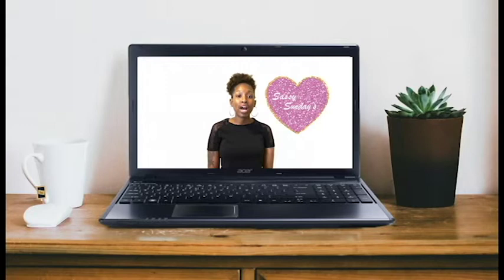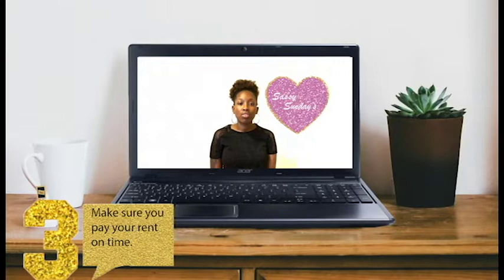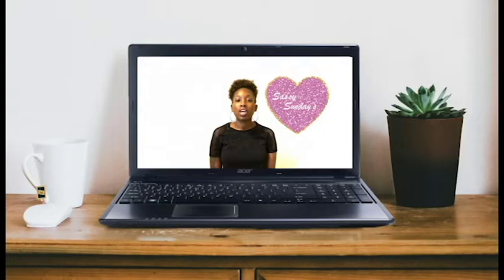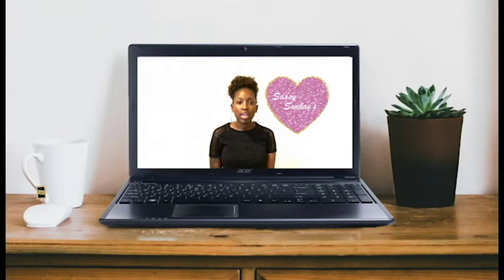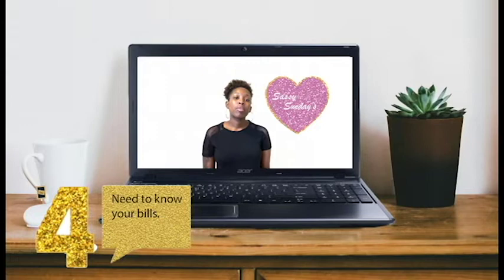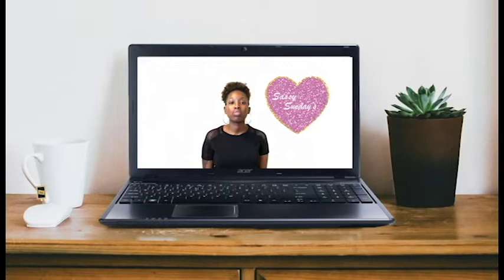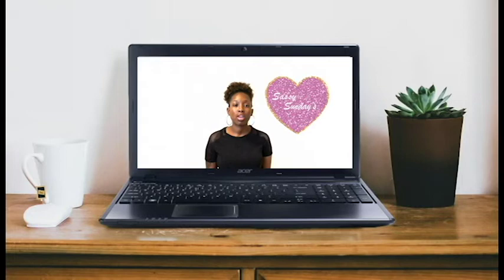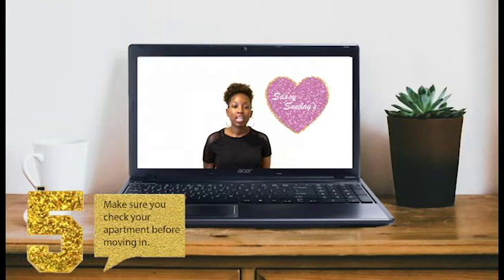5 Tip On Moving Into A Off Campus Apartment